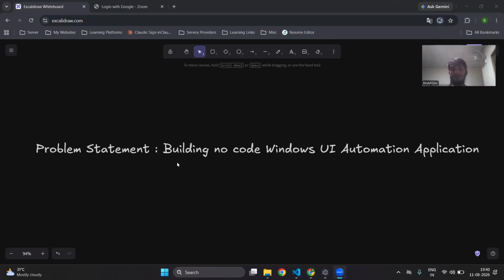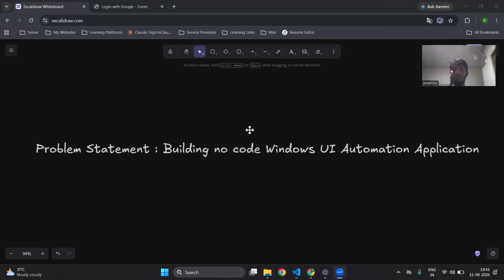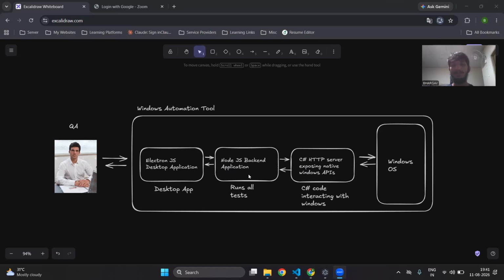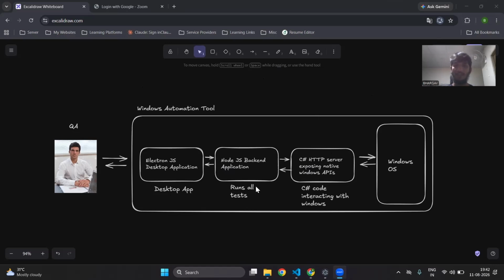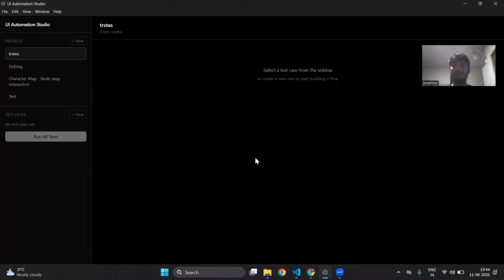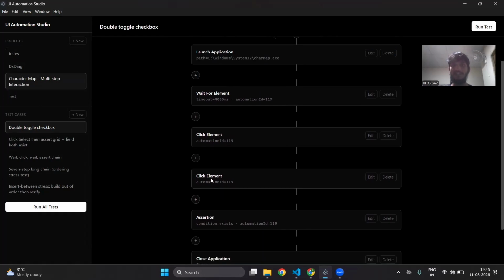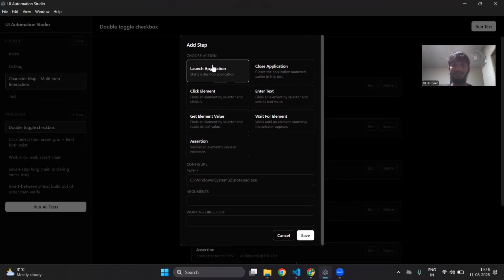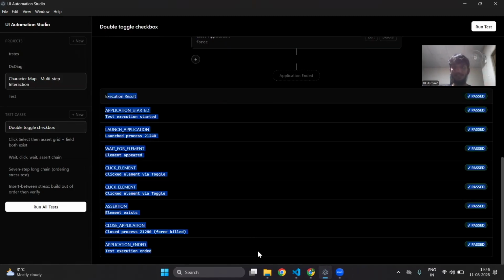Automation Testing Tool